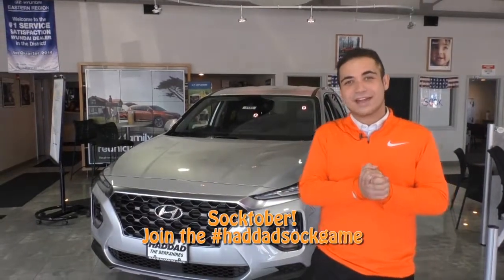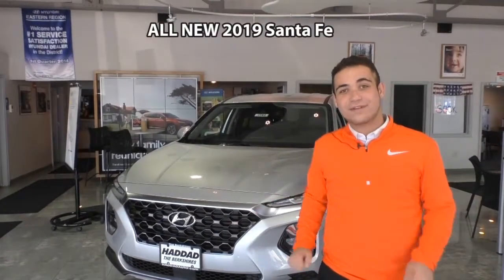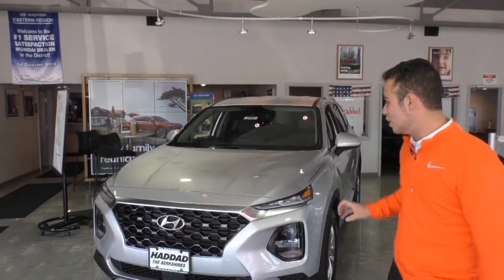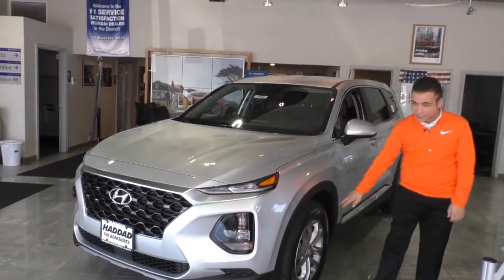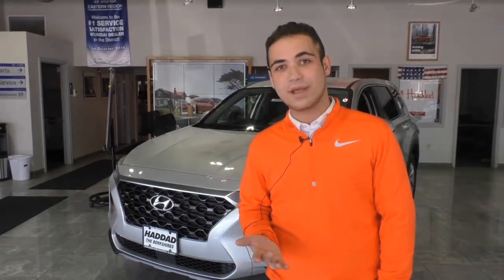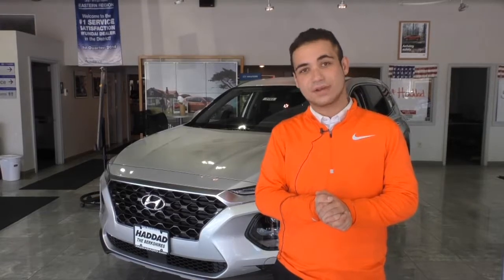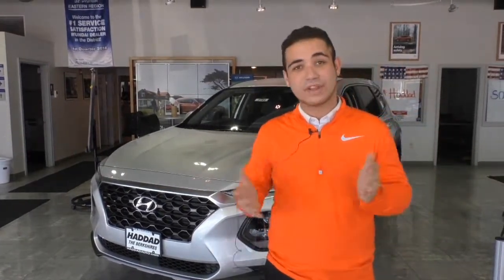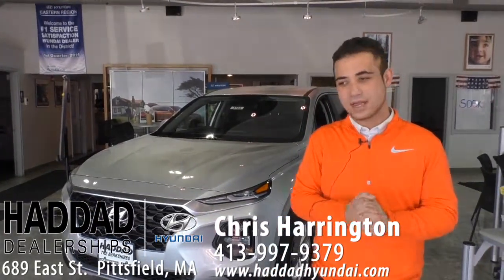Check out the all new 2019 Santa Fe!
Chris Harrington talks about the new features on the 2019 Santa Fe